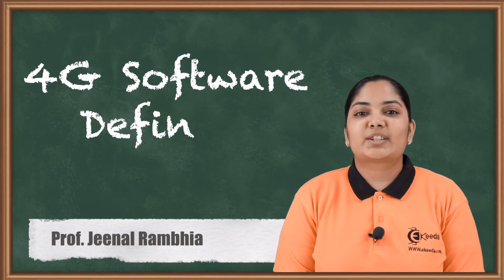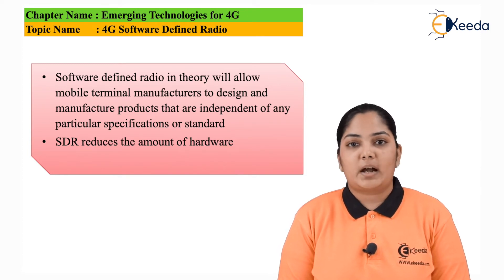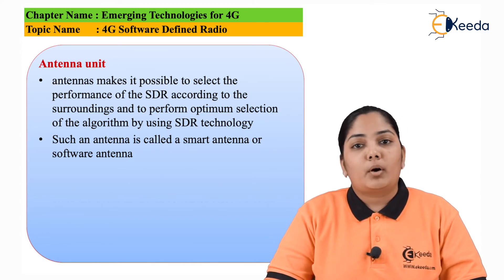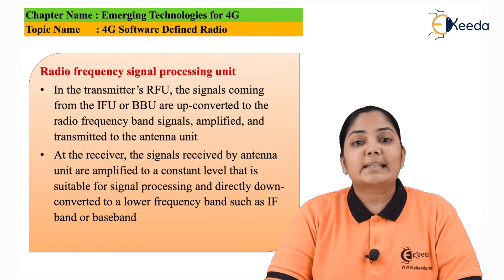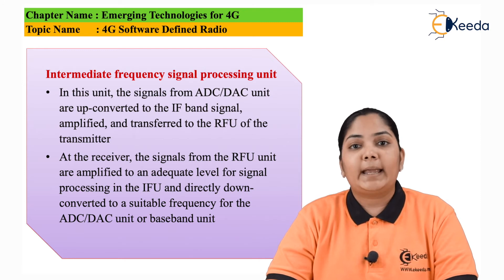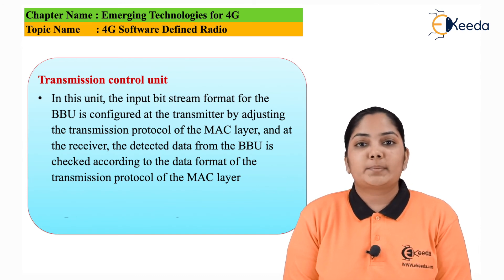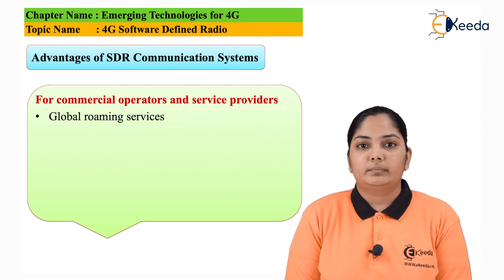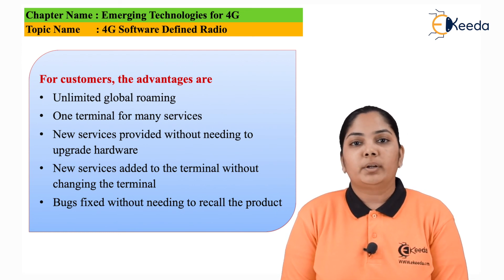4G Software Defined Radio - Advanced Techniques for 4G Deployment - Mobile Communication System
Video Name - 4G Software Defined Radio

Chapter - Advanced Techniques for 4G Deployment

Happy Learning!